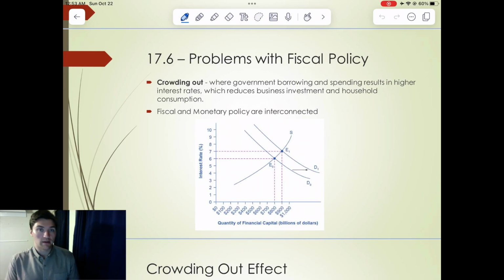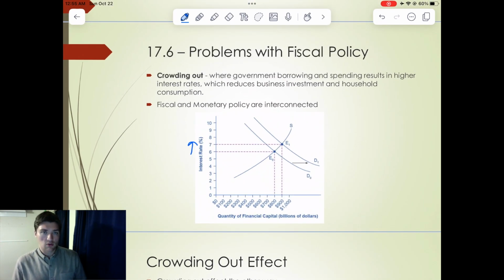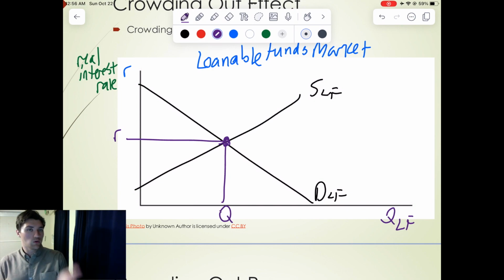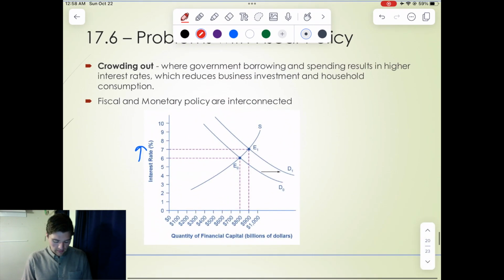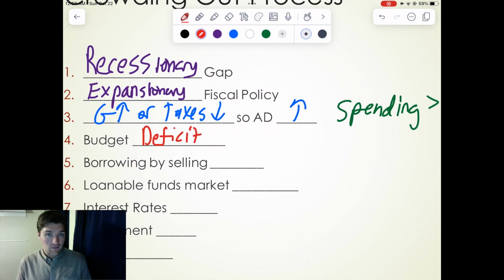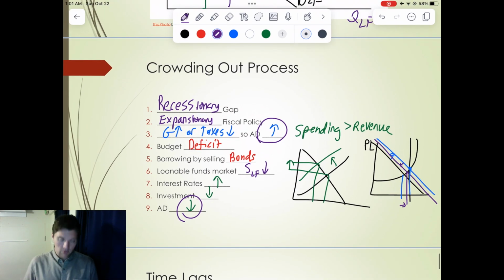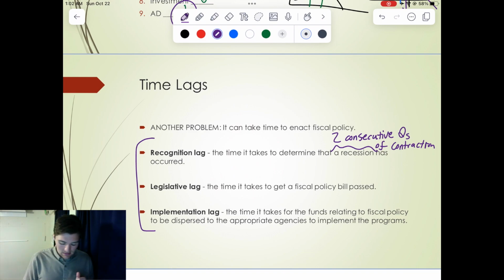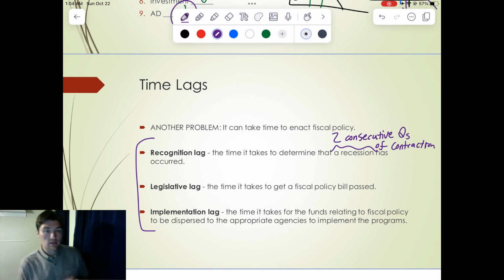Section 17.6 Crowding Out Effect